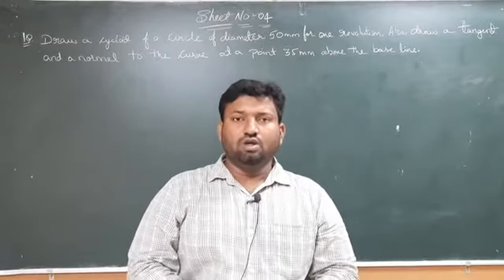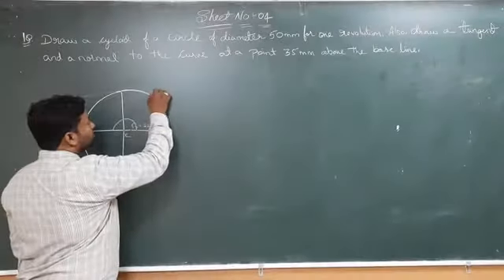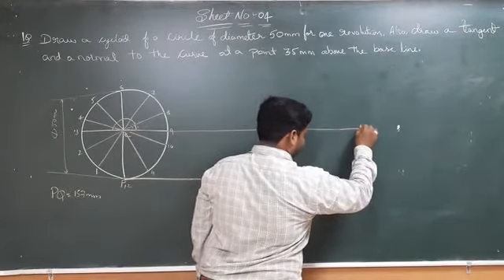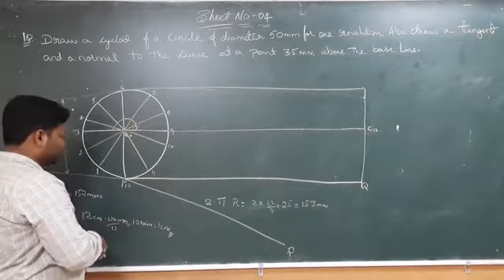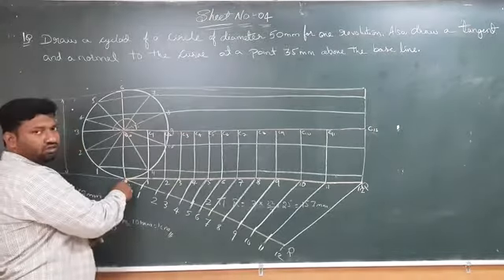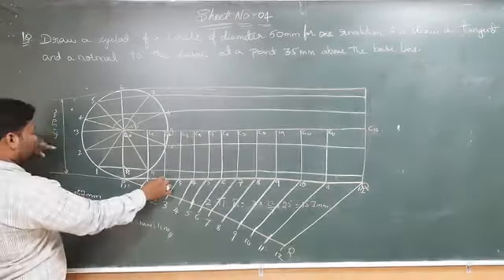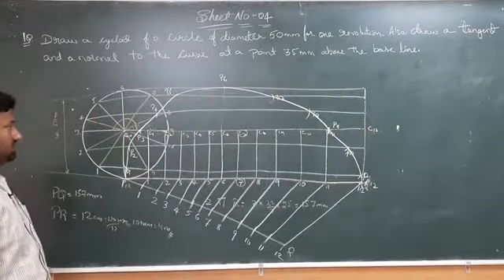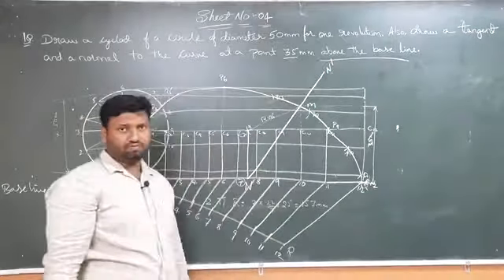Cycloid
constriction of cycloid.